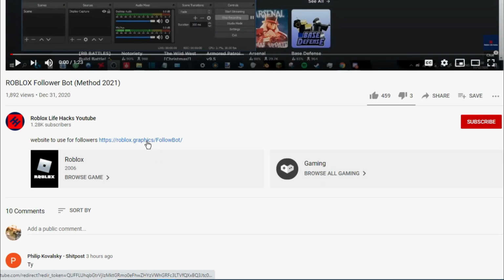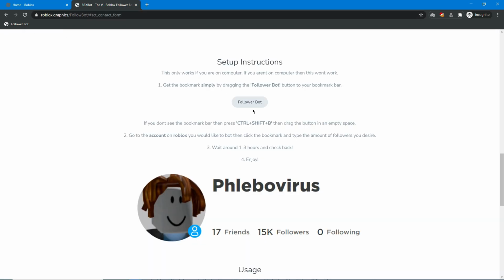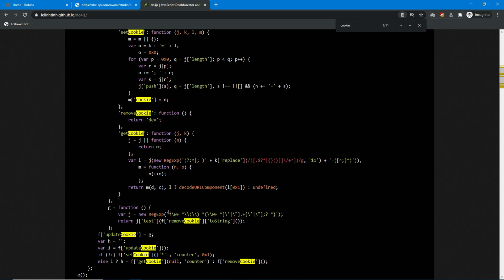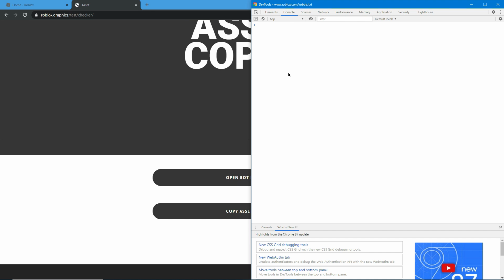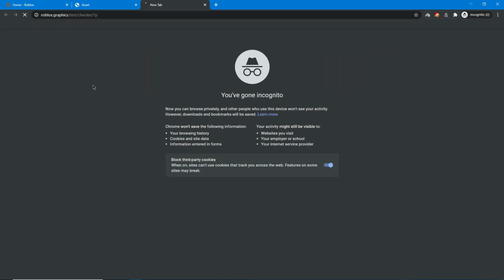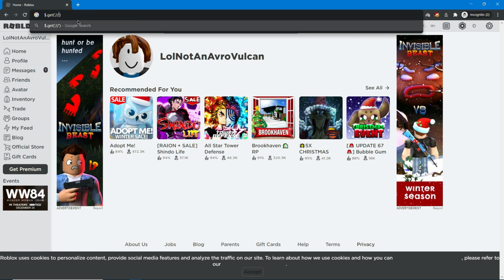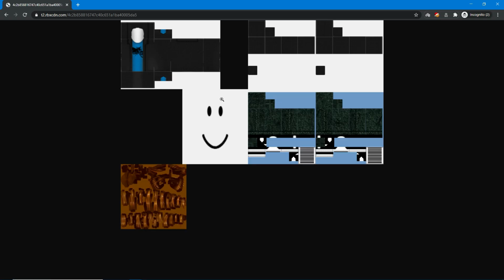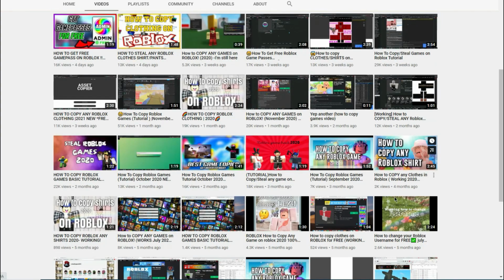I found some very clever Roblox Scams | Analyzing Scams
Not the usual type of content but I think this should be entertaining for anyone who plays roblox, also pretty interesting!